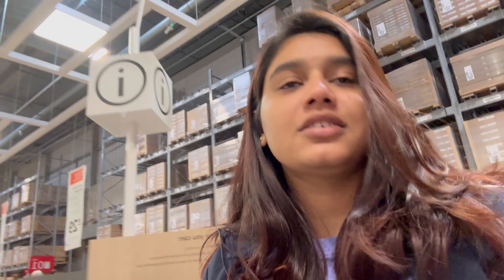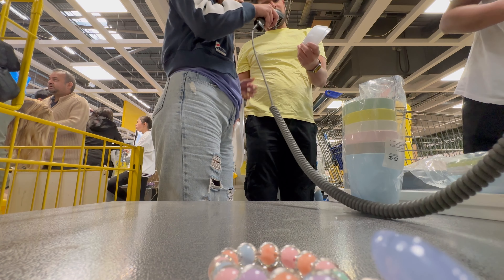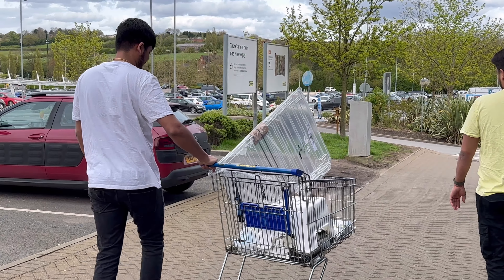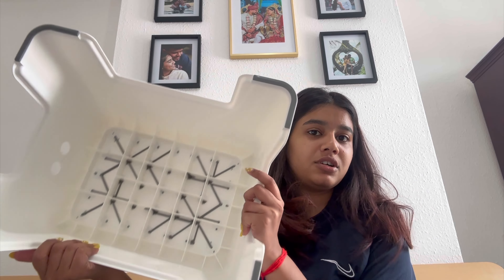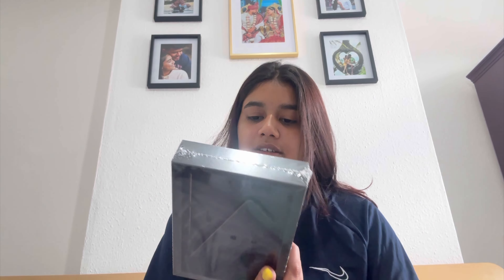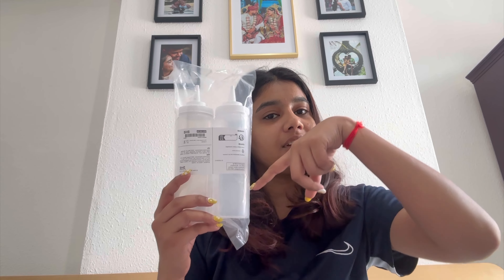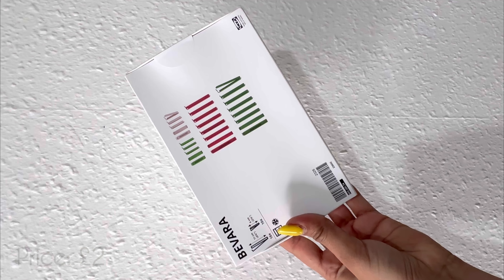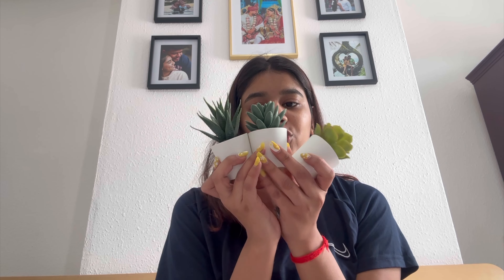IKEA shopping vlog & haul📹❤️ || Hetvi Patel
Hello Everyone, My name is Hetvi Patel. Today I am uploading Ikea shopping vlog & haul video. In this video I am showing you what I got from Ikea.